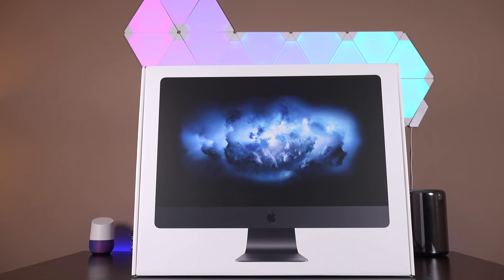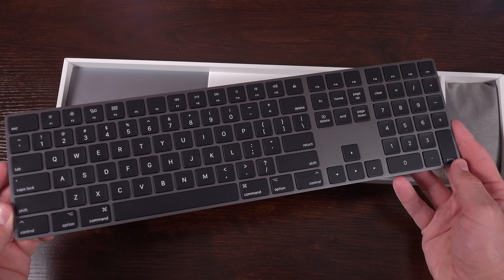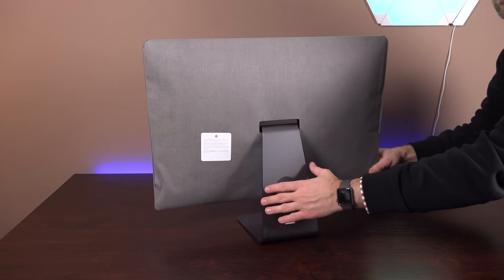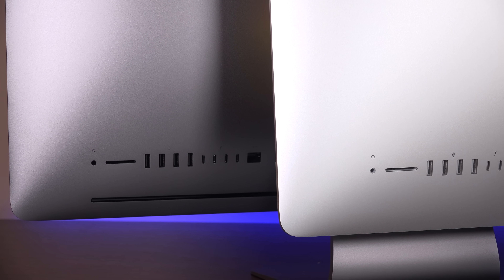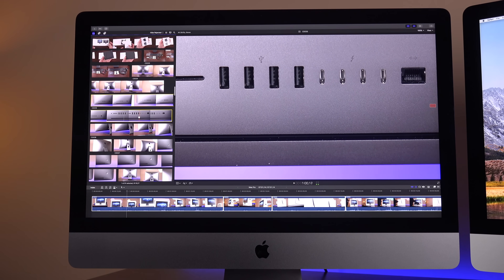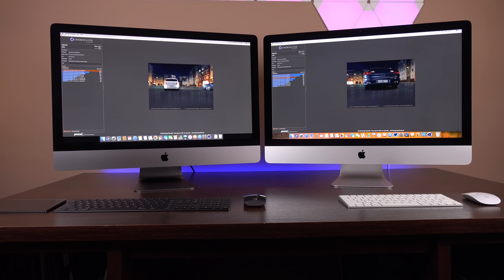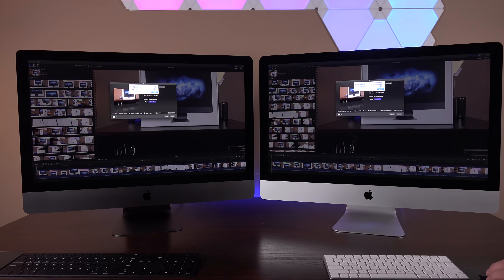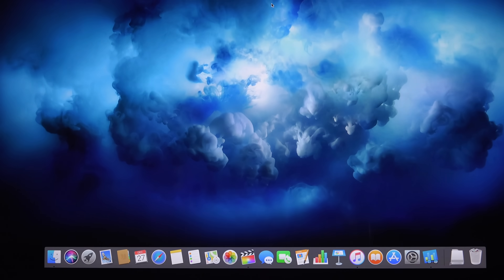Apple iMac Pro: Unboxing & Review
The New iMac Pro unboxed and reviewed with a comparison to the top-end 2017 5K iMac.

Specs:
CPU: Xeon W 10-Core
GPU: Radeon Pro Vega 64 (16GB HBMC)
RAM: 64GB DDR4 EEC 2666Mhz
Storage: 2TB SSD